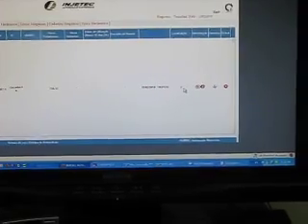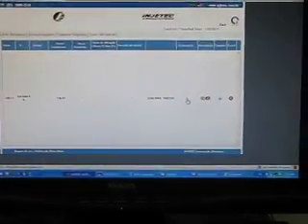802.15.4 microchip MiWi stack protocol. MRF24J40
802.15.4 microchip MiWi stack protocol. MRF24J40 sending data pakages to a webserver and web page